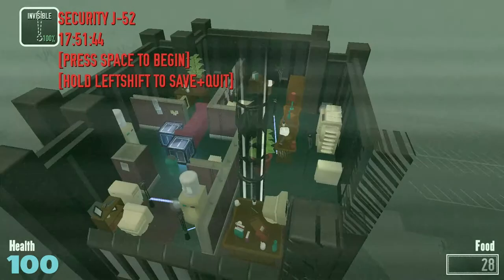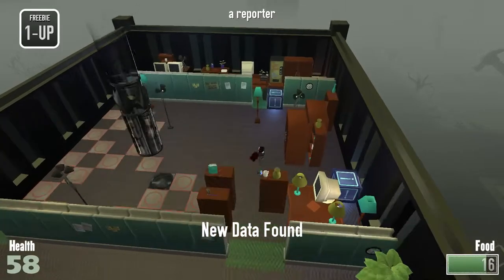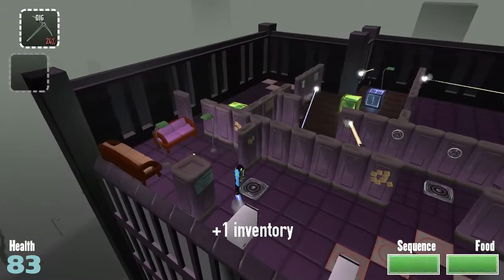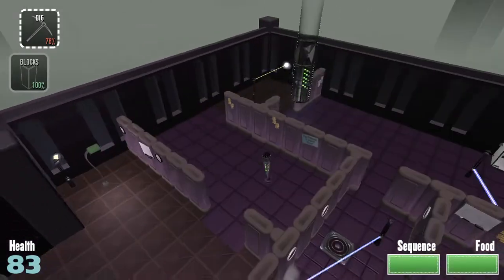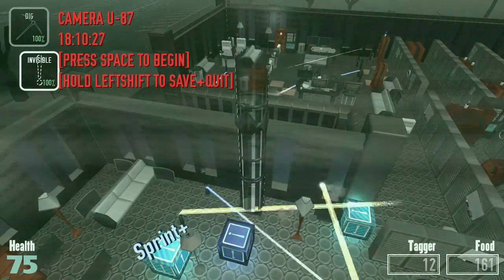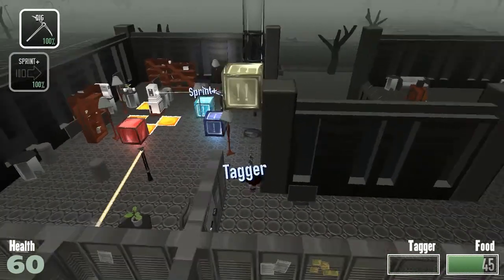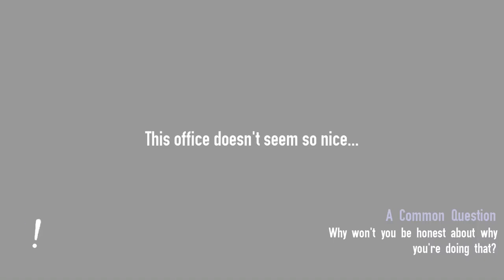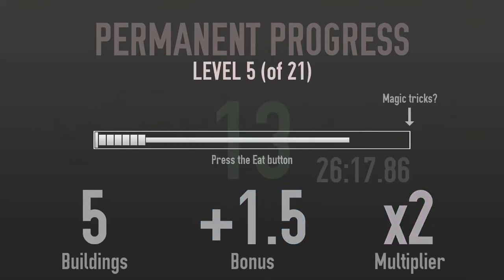Tubaplyr Continues: Not the Robots #3 [Lasers]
I get frustrated with certain enemies, and progress nicely.